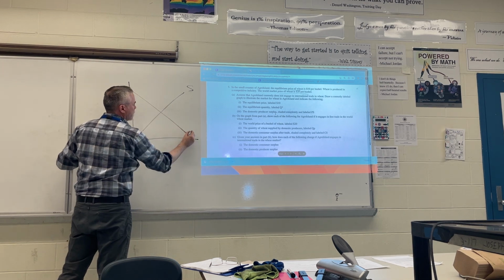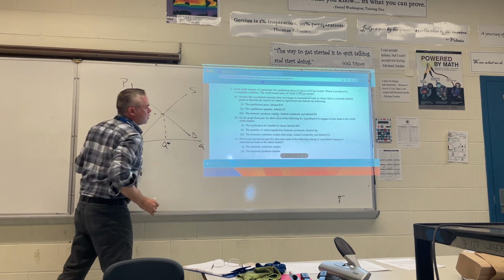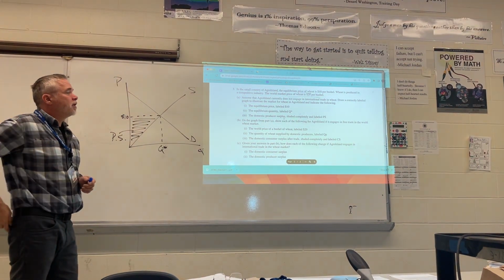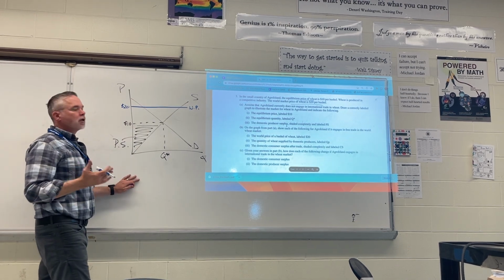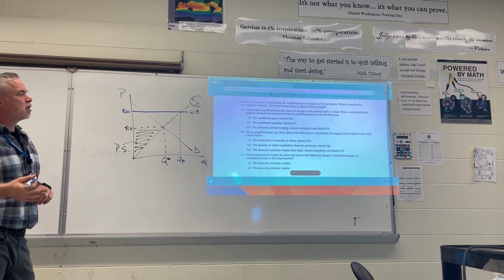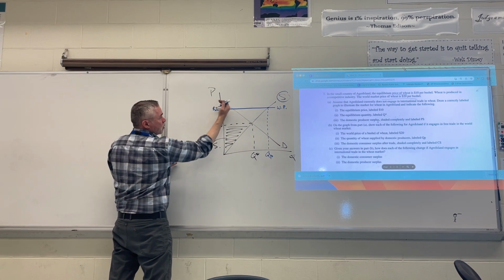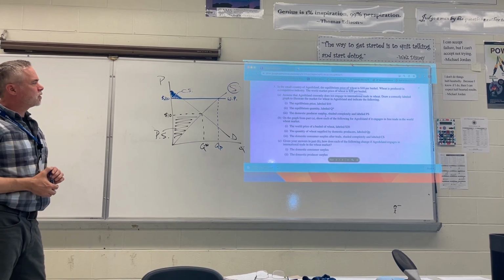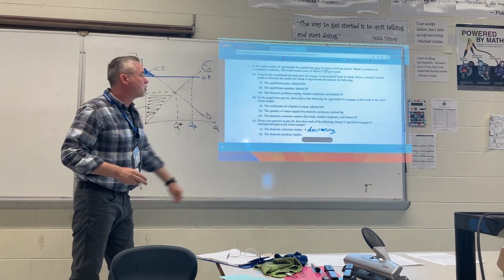2019 FRQ #3(short, international trade)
Mr. Heffron breaks down 2019 FRQ #3 about international trade with the world price greater than domestic price.